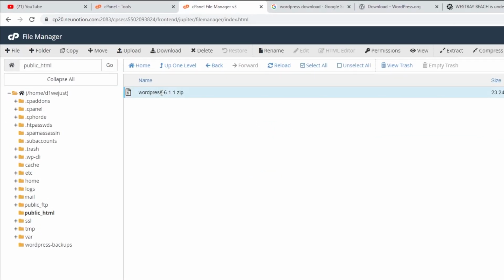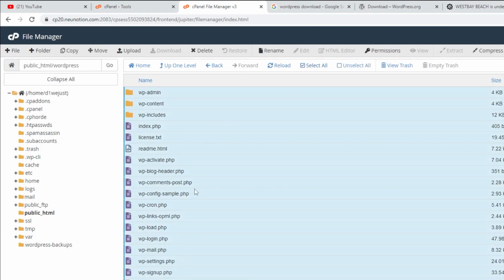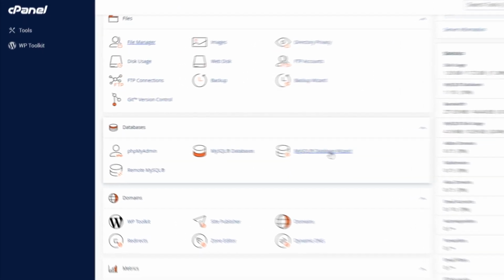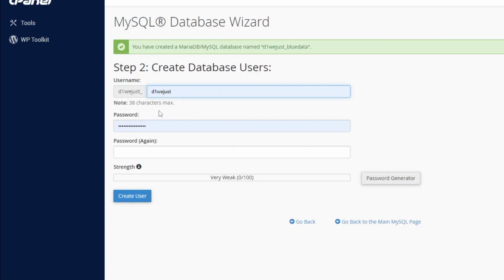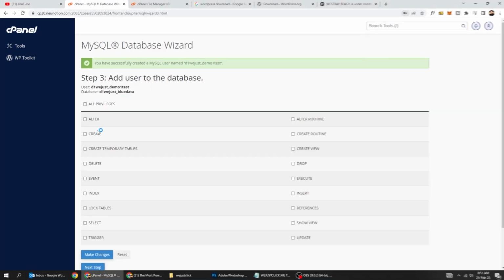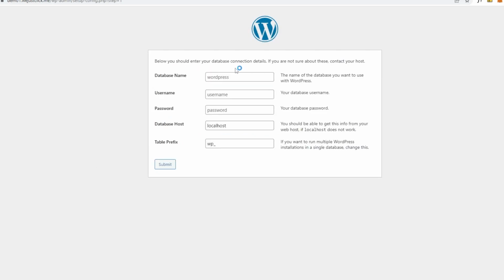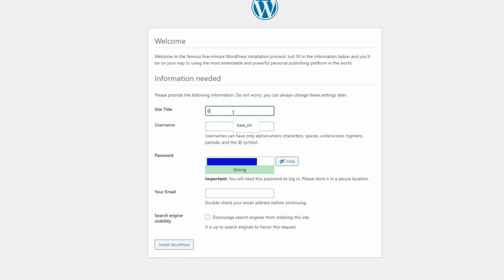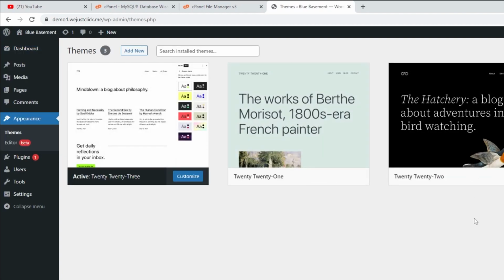How To Build A Website in 2025 - No Coding Needed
In this tutorial,  i will show you How to create a WordPress Website in 2025 as a designer.